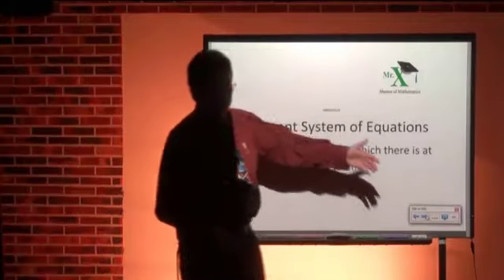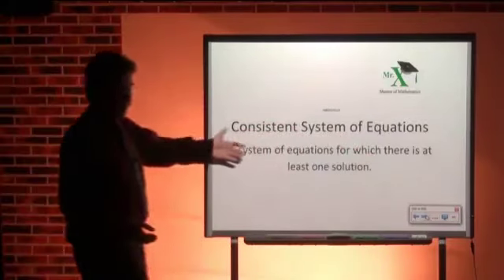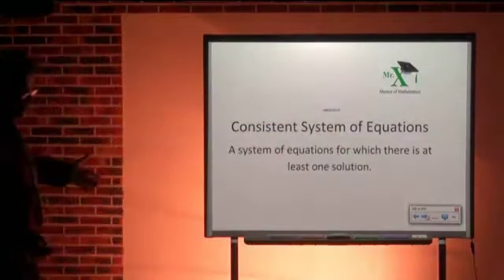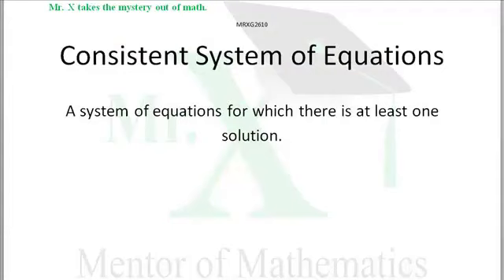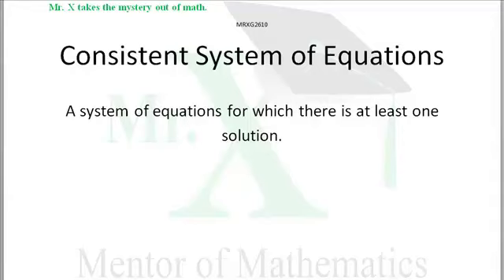Glossary-Consistent System of Equations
When a system of equations has at least one solution (and most often a unique solution) the equations are said to be Consistent.